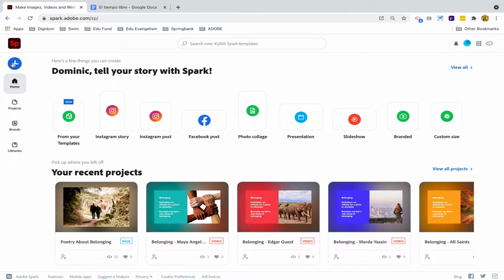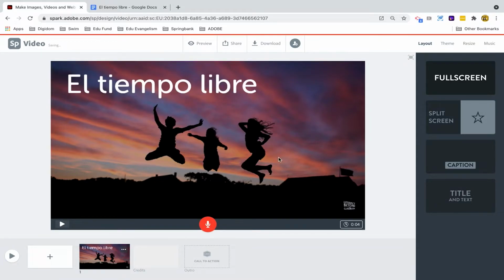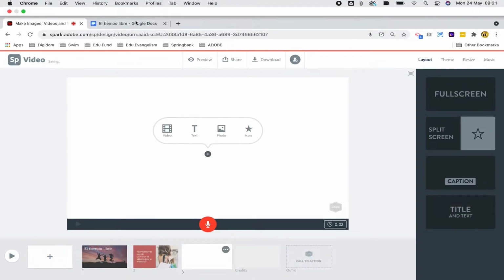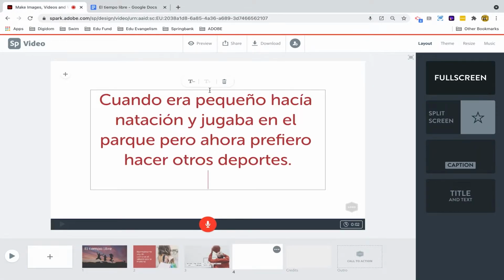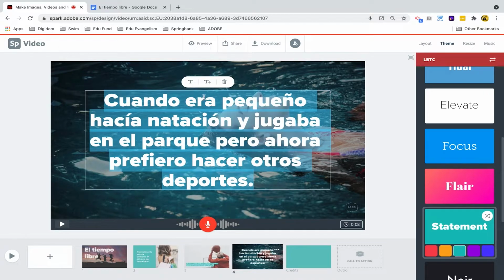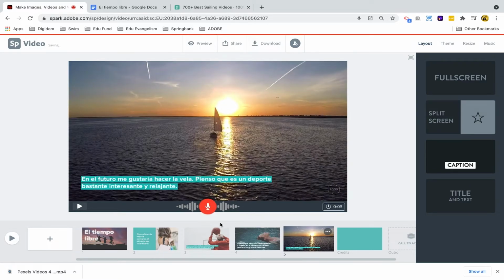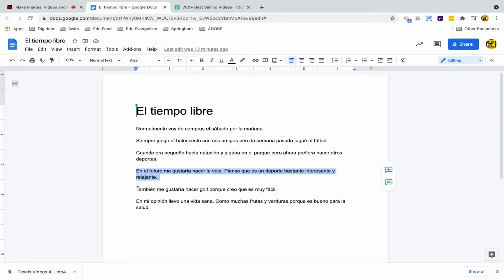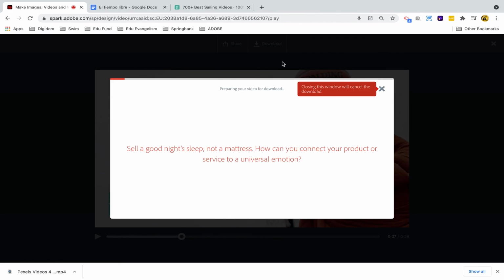The Free Time MFL Challenge